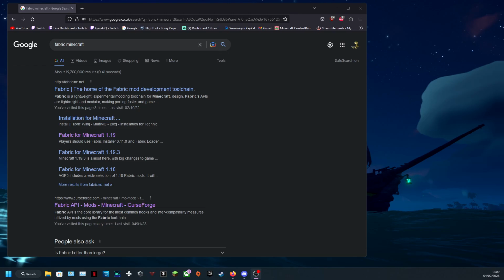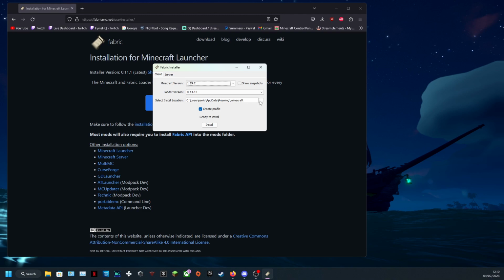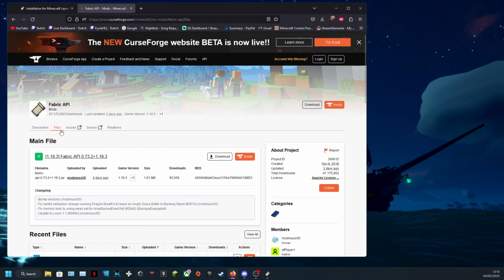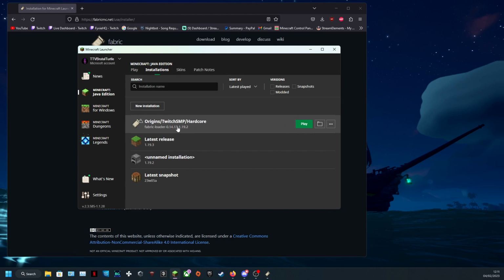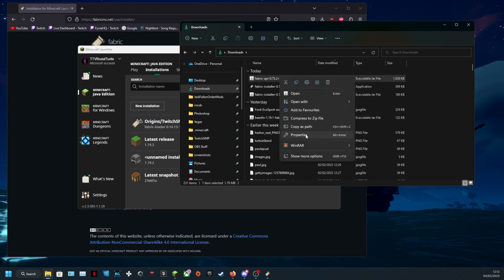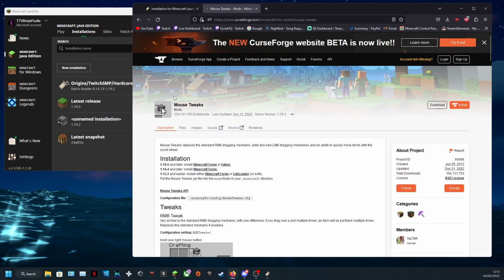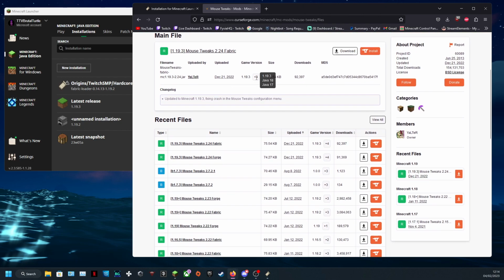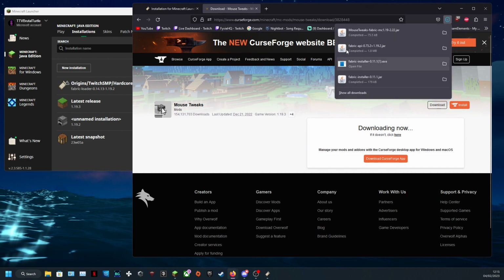How to Install Fabric for Minecraft - Tutorial (EASY)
This is a short video on how to install Fabric for Minecraft so you can use the default minecraft launcher.